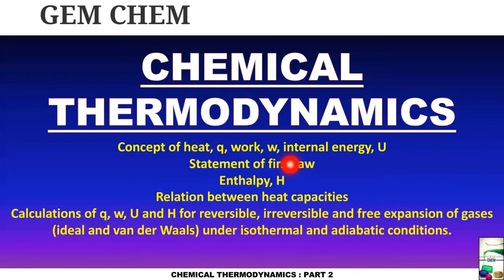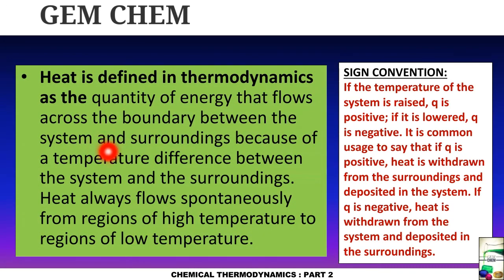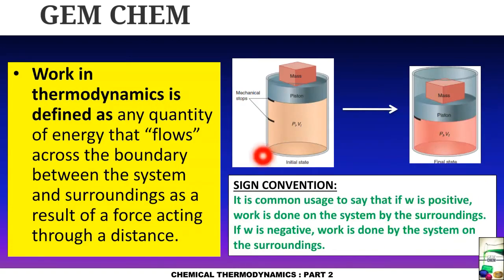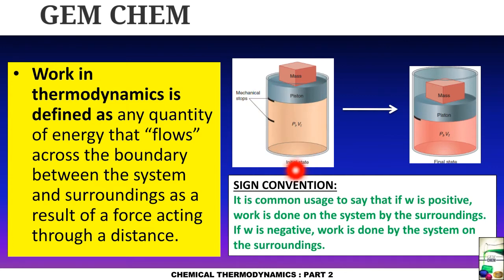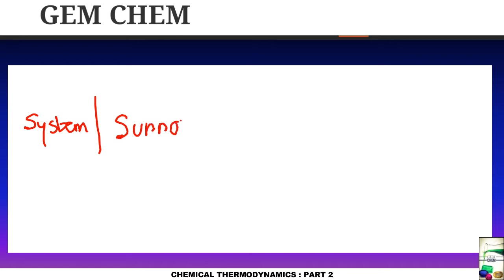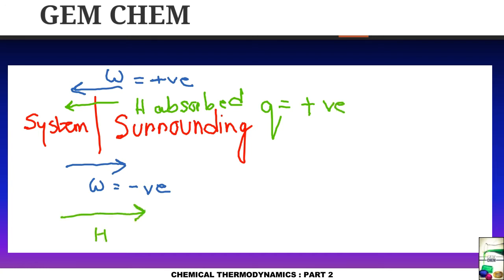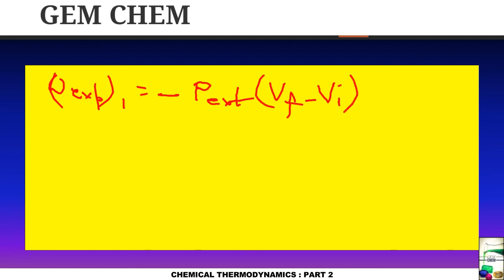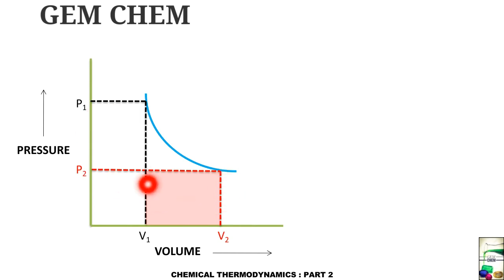Chemical thermodynamics|2 |Heat|Work|IsothermalExpansion|Reversible|Irreversibleprocess|BScchemistry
This video deals with the basics of chemical thermodynamics.

00:59 What do you mean by heat in thermodynamics?
01:44 Sign convention for heat
02:26 What do you mean by work in thermodynamics?
03:36 Sign convention for work
06:11 What do you mean by isothermal?
06:32 Obtain the expression of work for one stage isothermal expansion.
09:35 Plot of P v/s v for one stage isothermal expansion.
10:00 Obtain the expression of work for one stage isothermal compression.
12:52 Plot of P v/s v for one stage isothermal compression.
13:18 Obtain the expression of work for two stage isothermal expansion.
15:04 Plot of P v/s v for two stage isothermal expansion.
15:18 Obtain the expression of work for two stage isothermal compression.
16:23 Plot of P v/s v for two stage isothermal compression.
16:45 Obtain expression of work for reversible process carried out in infinitesimal stages.
21:14 What do we mean by reversible and irreversible process? What are the differences between them.